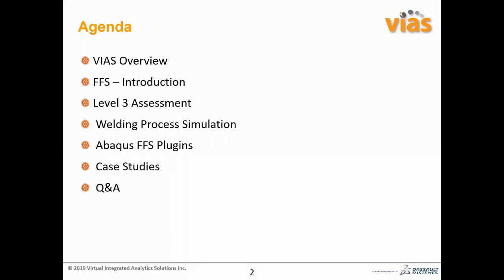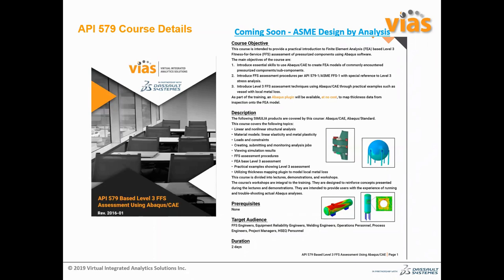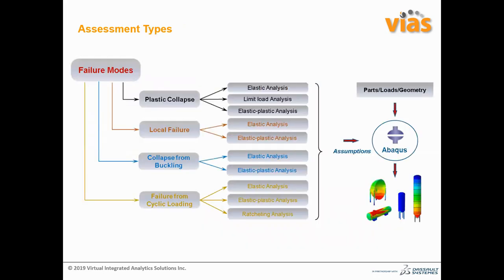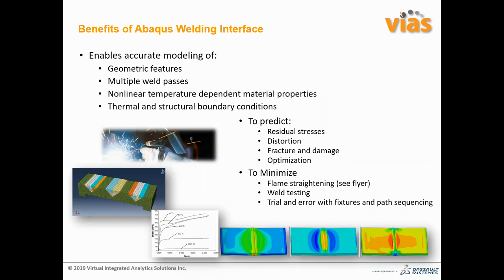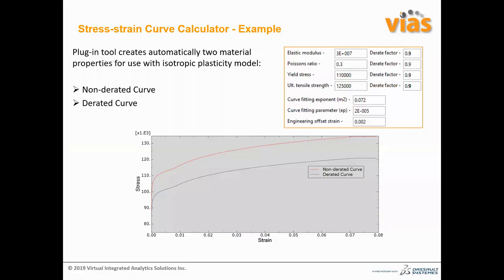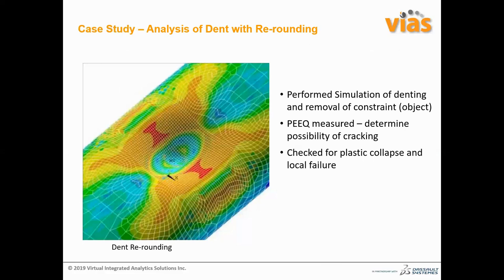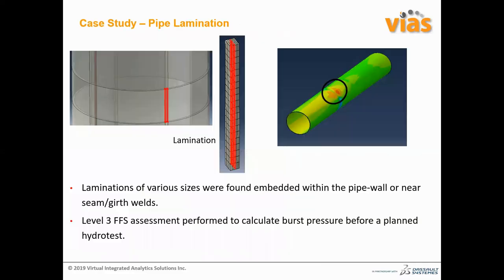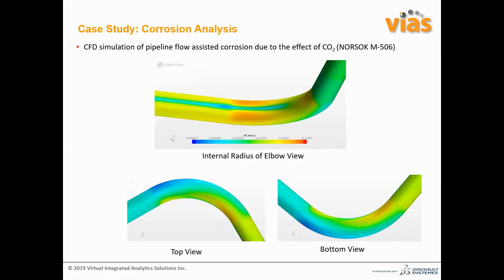Webinar: Simulation for Pipeline Integrity including Welding Process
During pipeline inspections, you may come across several structural changes in pipelines.
Cracks, General/Local Metal Loss, Pitting Corrosion, Stress Corrosion Cracking (SCC), Hydrogen Blisters, HIC, Crack-Like Flaws, Dents and Gouges, Lamination are common changes to be identified in pipelines. Also, weld residual stress play an important role in mechanical response of pipeline joint.

Here are some important questions to consider:

- As companies own and operate thousands of miles of pipelines, how can you make sure that you know which sections of the pipelines should be repaired imminently?
- How the residual stresses at weld is affecting pipeline mechanical response?
- When should you repair and / or schedule maintenance?
- What would be the remaining useful life of the component under evaluation?

The VIAS team can help you answer these questions with our Fitness-for Service (FFS) capabilities and project experience. Please join us for the webinar on performing simulations for pipeline integrity.

In our webinar, we will cover the following topics:

- Assessment Levels - API 579
- FEA based Level 3 Assessment
- Code Based Design by Analysis
- Welding Simulation
- FEA based Fracture: Modeling of Flaw
- Material Testing Support